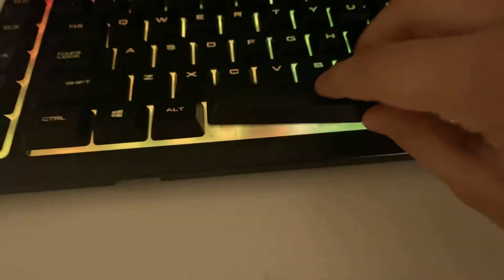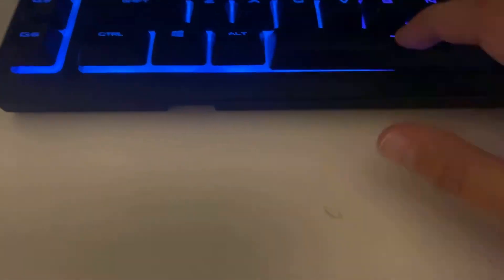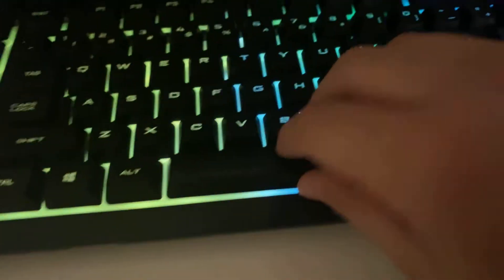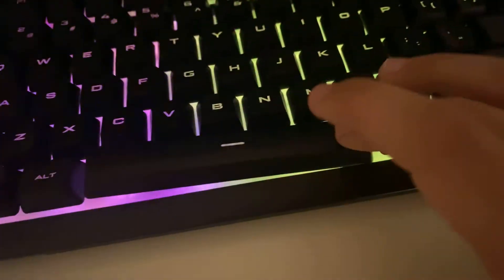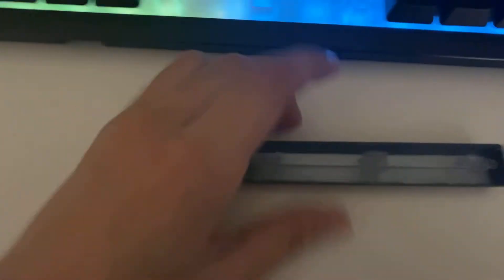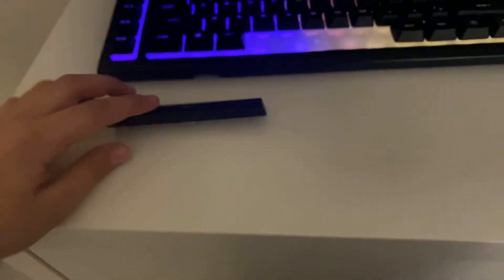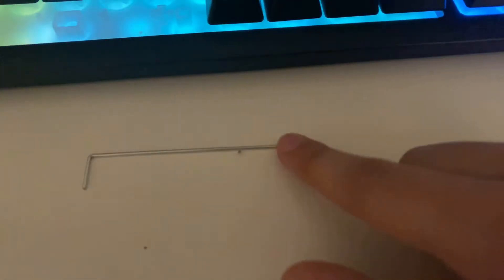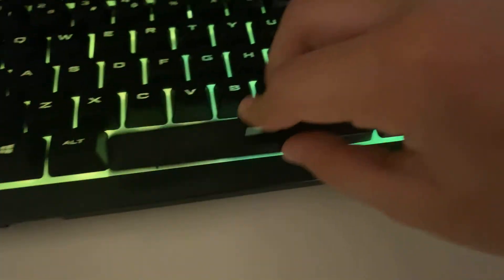How to put back a Corsair gaming keyboard and mouse space bar.